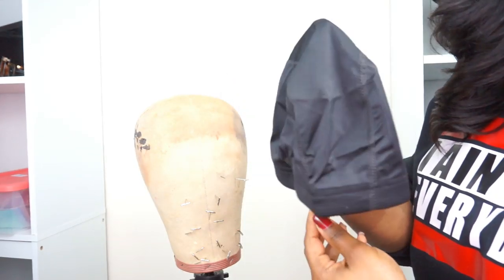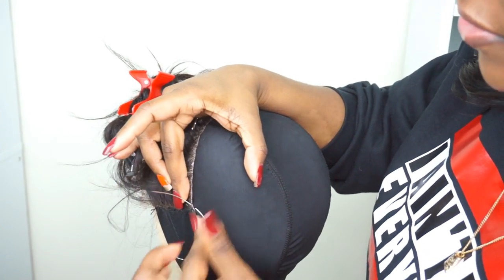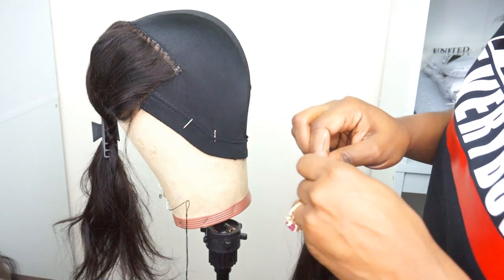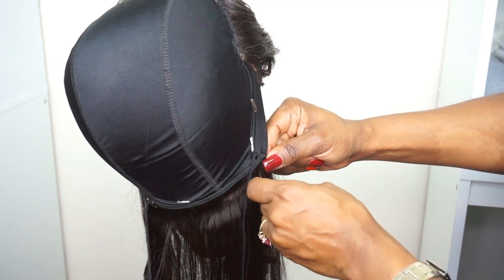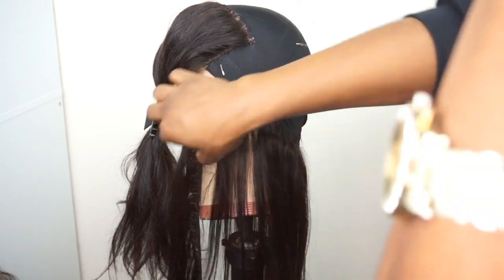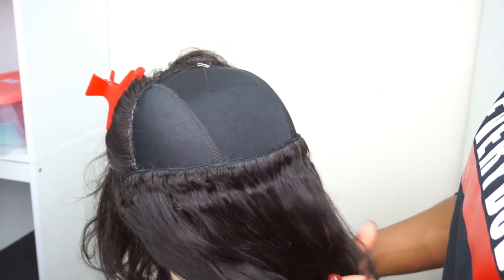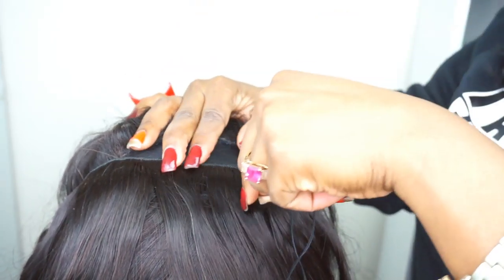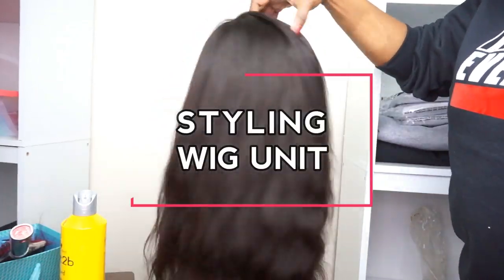HOW TO MAKE A LACE FRONT WIG | VERY DETAILED TUTORIAL | GLUELESS LACE FRONTAL WIG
Hey Luvs!! It's Shay Amour here and today's video I thought I would do a video showing you how to make the perfect lace frontal wig. This video is beginner friendly and super detailed. I will be doing a in-depth custom lace front wig tutorial. In this tutorial you will see how to do the following:

-Sew in a lace frontal
-Sew in your tracks/wefts/bundles
-How to get a seamless looking wig
-How to do fold-over method
-How to put your wig in a ponytail
-How to cut excess wig cap underneath your lace frontal
-How to style your custom wig
-How to install lace front wig

Hey Amour Gang!!

WIG SPECS:
Peruvian Straight + Body Wave
Length: 14/16/16
13x4 1/2 Lace Frontal
6 inch Deep Parting
Straight Bob Wig
Pre-plucked Hairline
Slightly Bleached Knots
Lace Color: Medium Brown
Color: 1B Off Black
100% Human Hair

I N S T A G R A M ♡ @iam_shayamour
T  W  I  T  T  E  R | @iam_shayamour

★☆★ I AM NOW SELLING WIGS & 100% VIRGIN HAIR ★☆★

O  R  D  E  R   V  I  R  G  I  N   H  A  I  R

♡ If you are interested in ordering 100% virgin hair, please visit my

M  U  S  I  C
Title: Judge U
Artist: Apt416

Title: Whatcha Do
Artist: Apt416